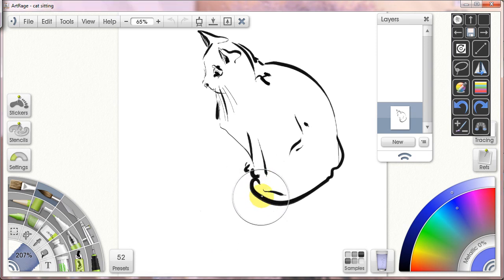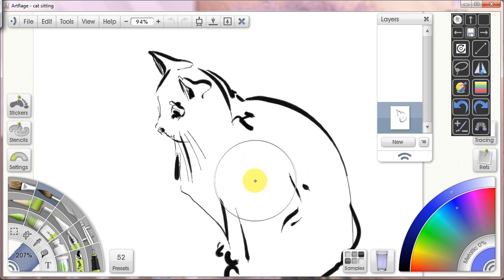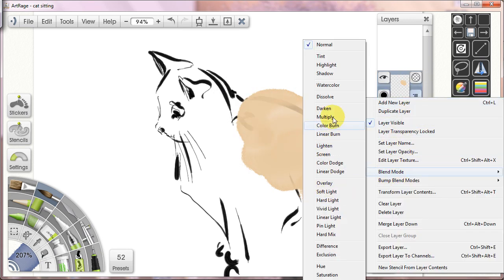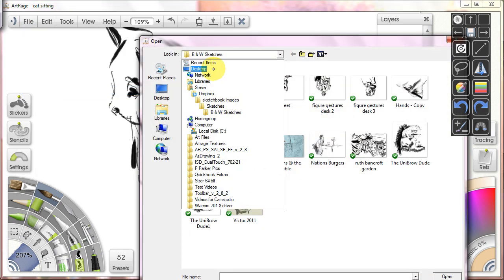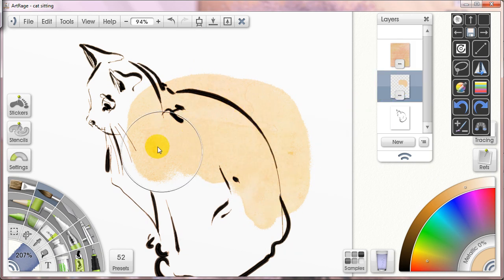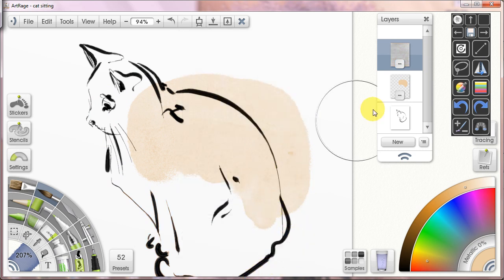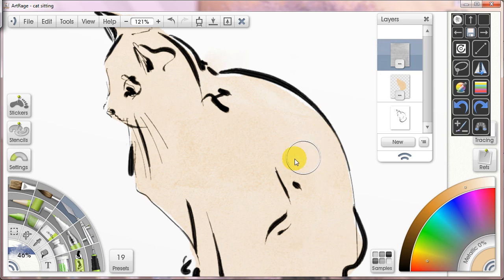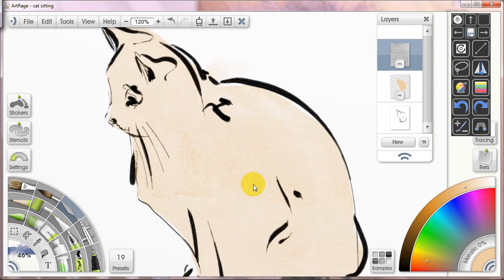How to Paint With Watercolors in Artrage- #1- Texture Overlays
Here's the link to the Pen-Only Toolbar I'm using in the videos.  It's free and available for public download.

Here's a link to the thread in the Artrage forum dedicated solely to the Toolbar.

This is the first in a series of videos going over how to achieve realistic affects using watercolors in Artrage 3.5.  In this video, I discuss how to import Texture Overlays and what they offer in terms of helping you create interesting ambient textures.